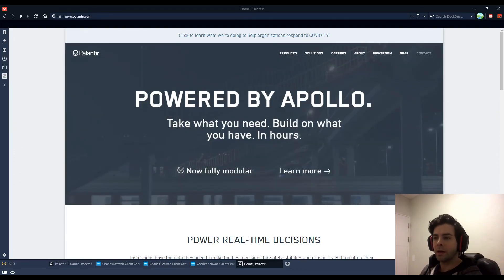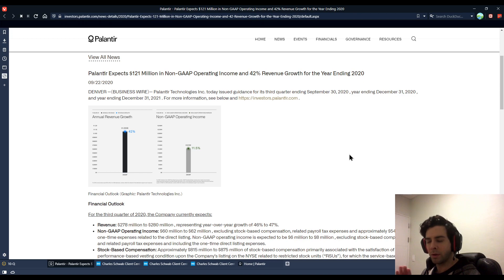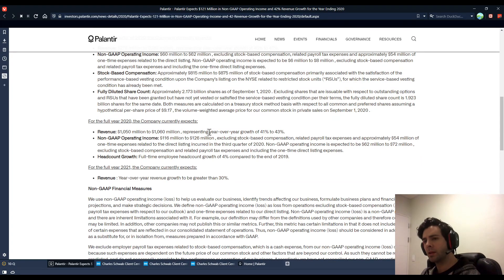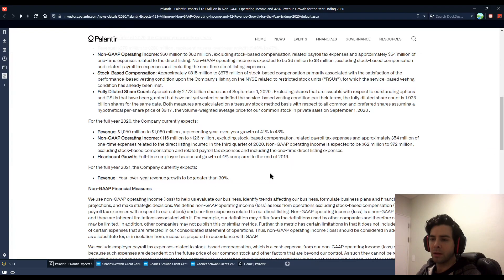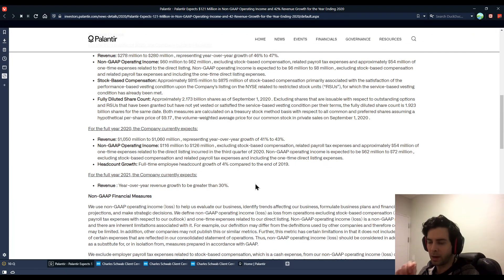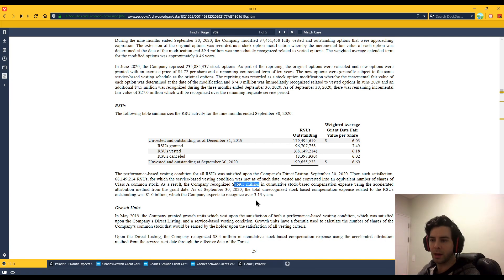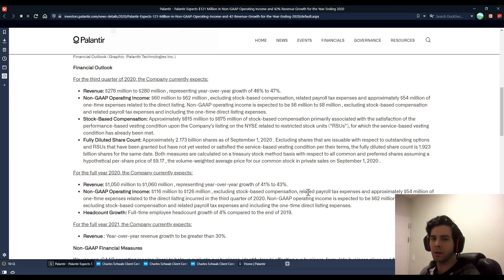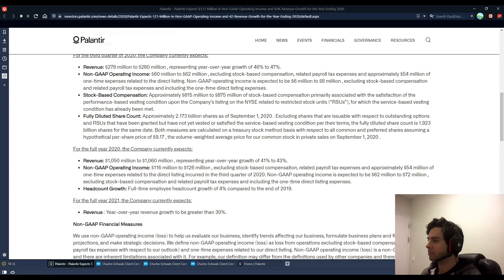PLTR : Is Palantir a good buy right now?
Let's talk about Palantir's valuation and the prospect of it growing into its expected revenue down the line.

📈💲 About Forward Finance💲 📈
I am a former financial services industry professional turned entrepreneur, and am an avid investor on a fundamental basis.  On this channel I give my analysis of investment opportunities, mostly focused on publicly-traded common stock.

You trade at your own risk and no results or returns can be guaranteed. Financial instruments such as stocks, bonds, options, warrants, futures, cryptocurrencies, etc are not guaranteed or insured by the FDIC, SPIC or any other public or private organization.